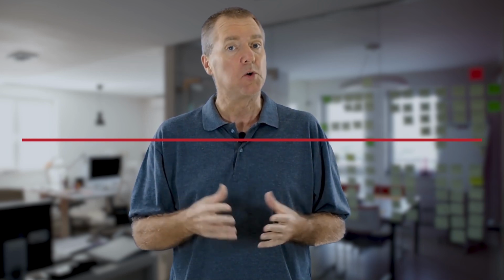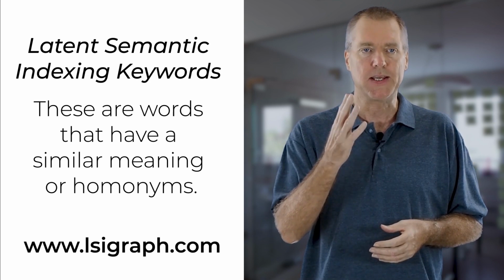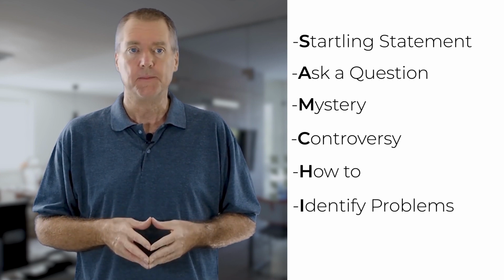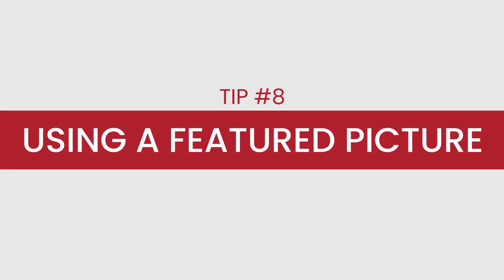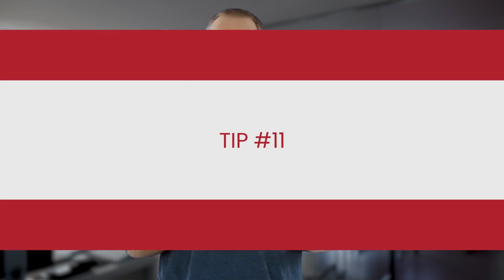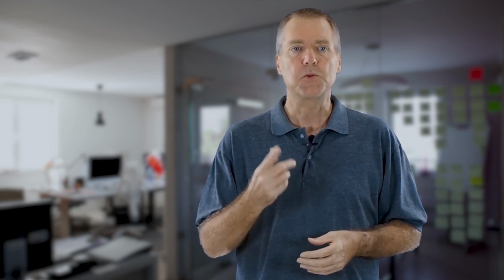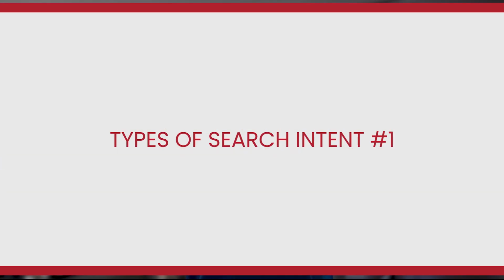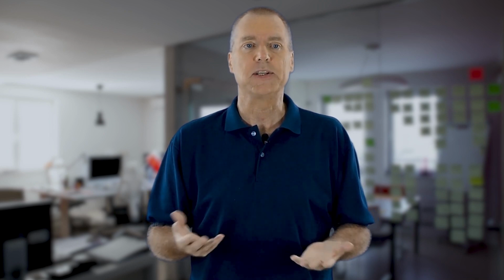14 USEFUL TIPS FOR SEO OPTIMIZED BLOGS AND 4 KILLER WAYS TO CREATE AN SEO CONTENT STRATEGY